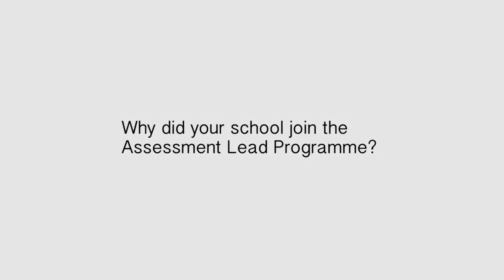Simon Ward on the Assessment Lead Programme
Simon Ward from Falinge Park High School discusses his experience on the Assessment Lead Programme.